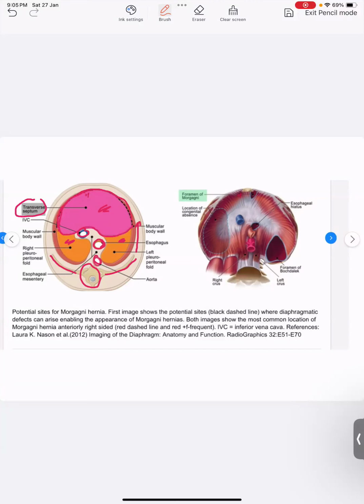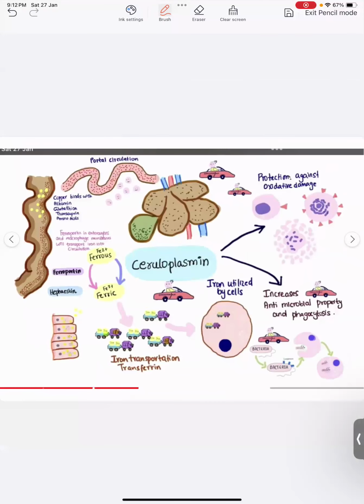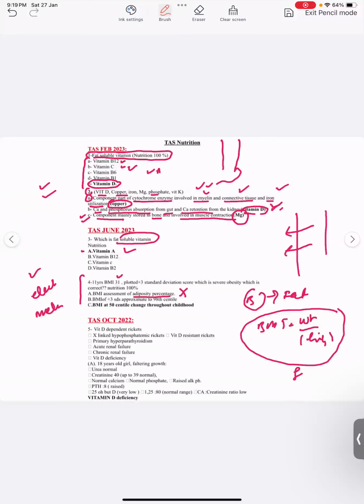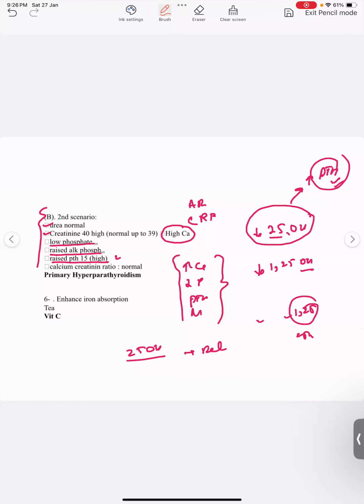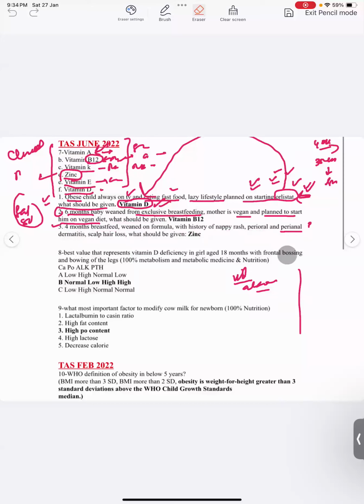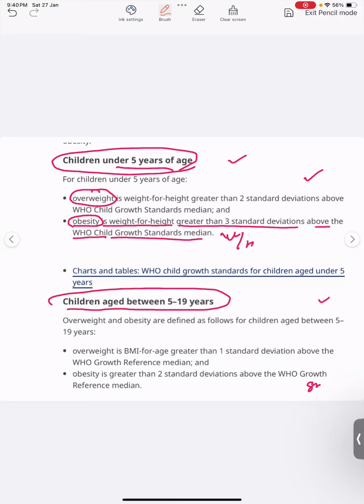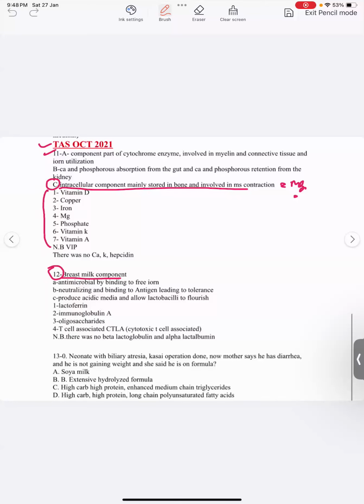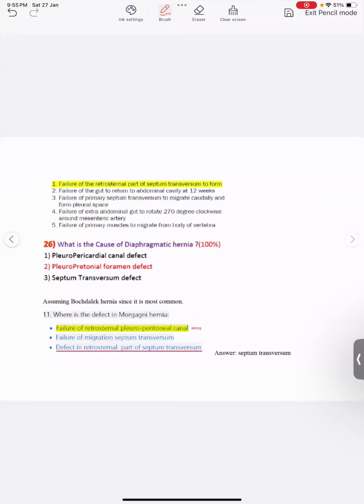TAS NUTRITION RECALLS BY DR.AFSHIN